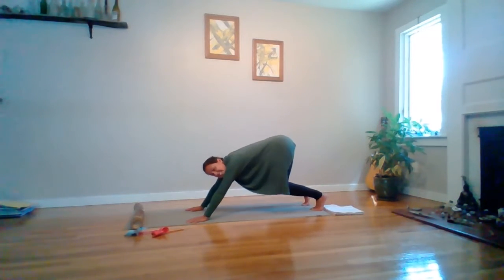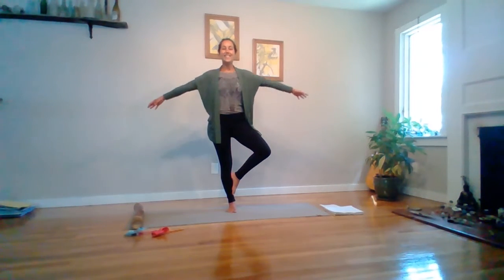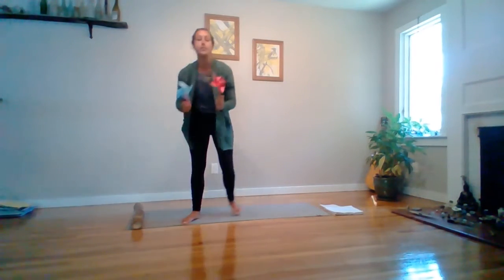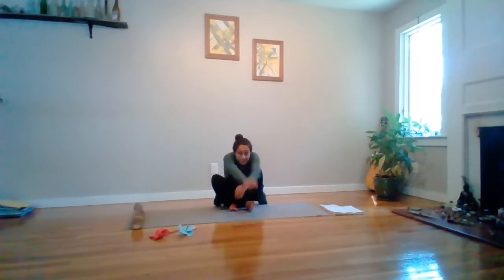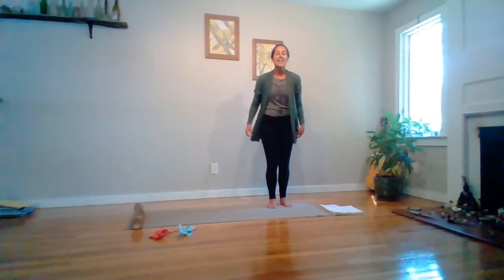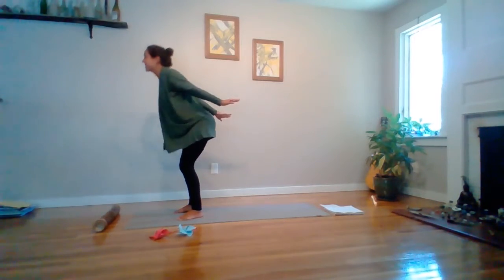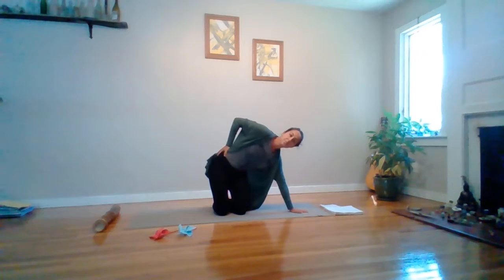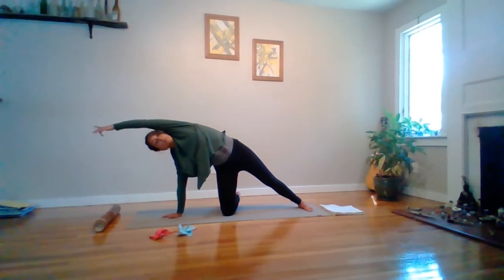Family "Weather" Yoga (2): Triumph Inc. Community Programming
We are exploring weather patterns with our body and using our pinwheel to make the wind!